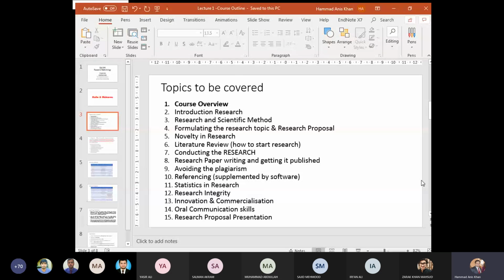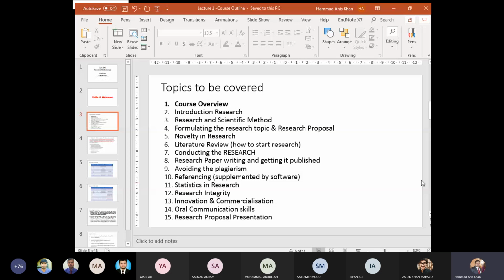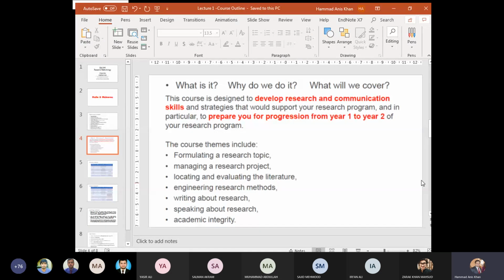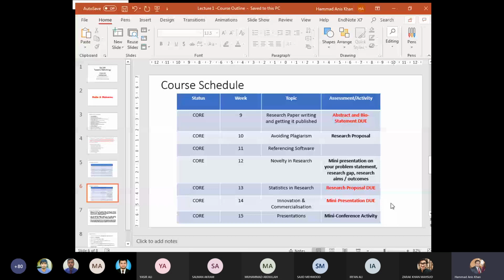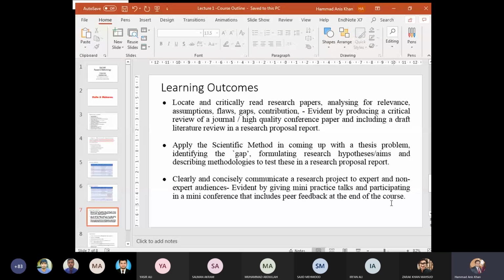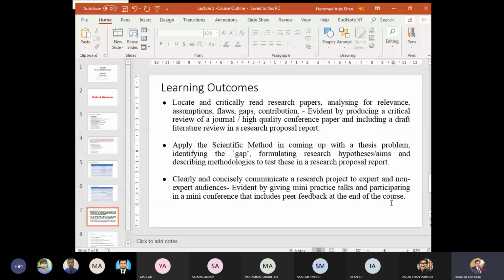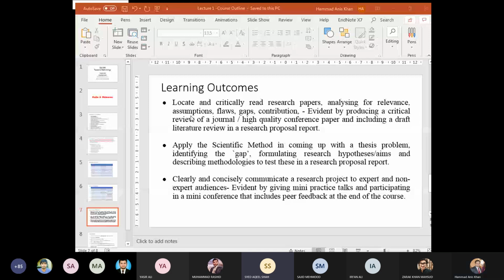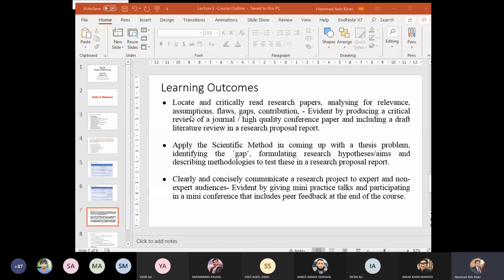Meeting now 20210304 171401 Meeting Recording